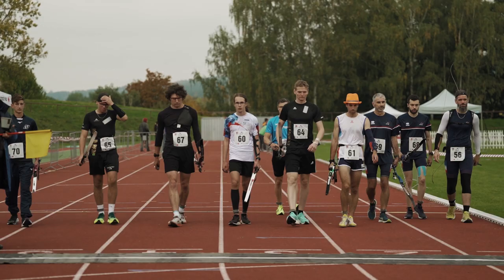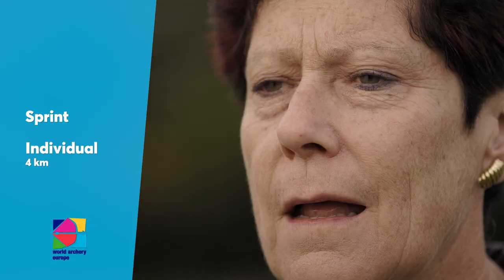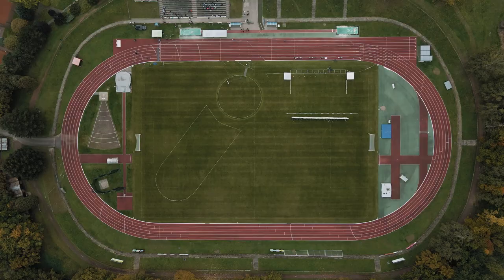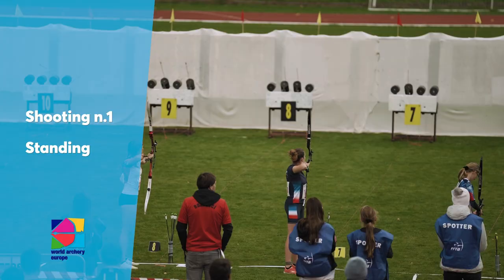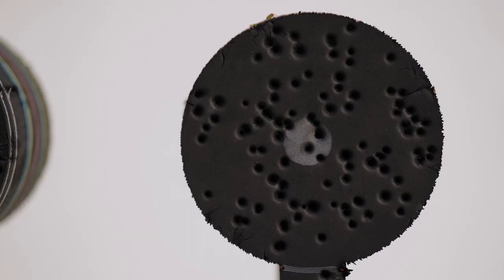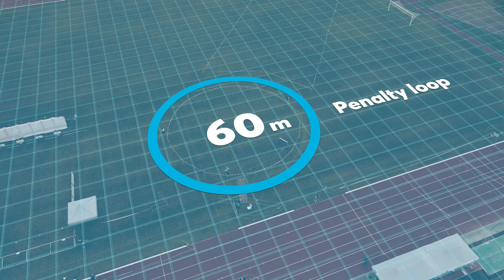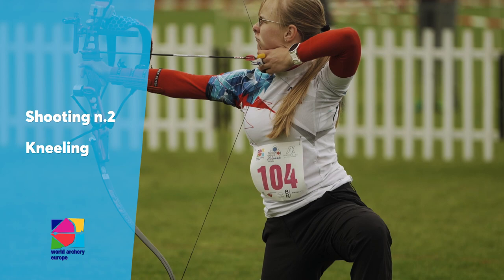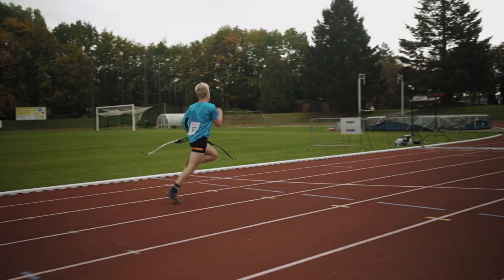Introduction to Run-Archery - Sprint rules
An introduction to Run-Archery discipline: Sprint rules.

Credits: Aleš Moravec